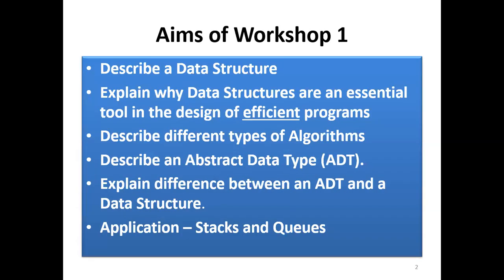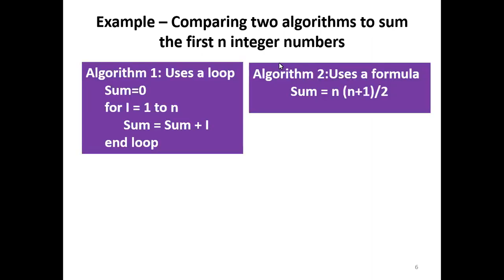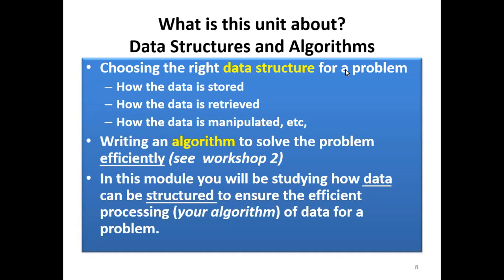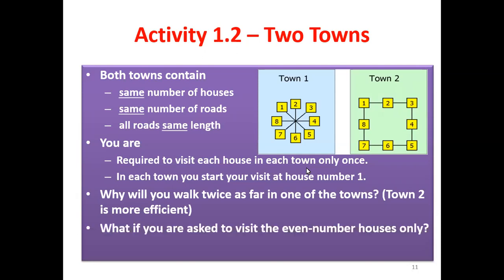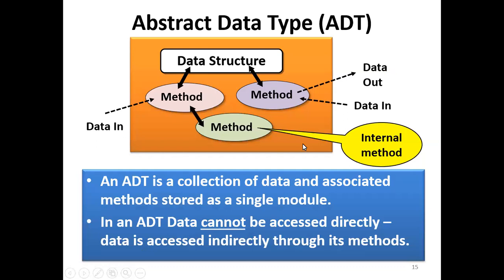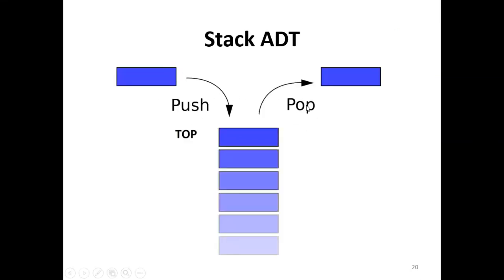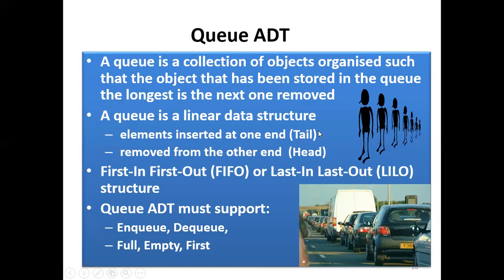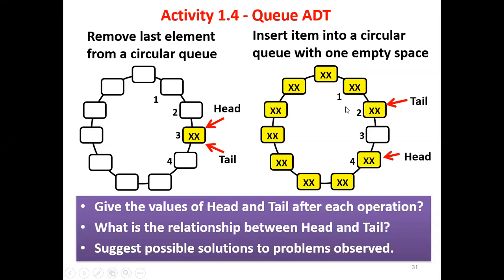Workshop 1 Introduction to Data Structures & Algorithms